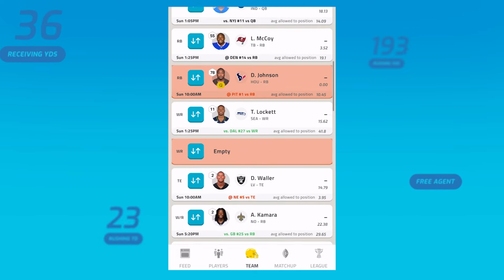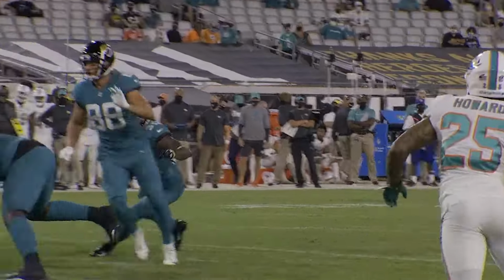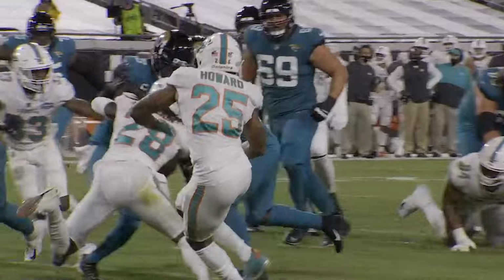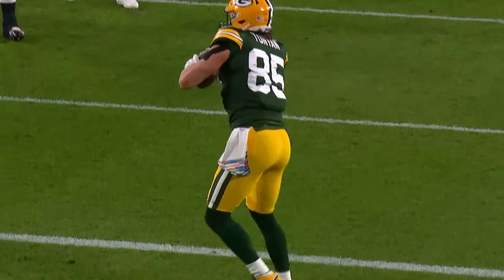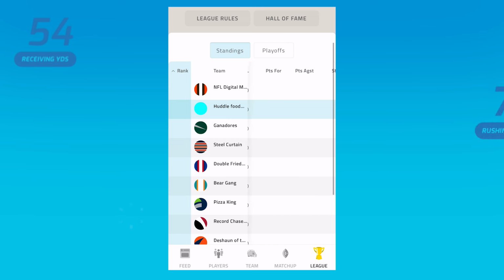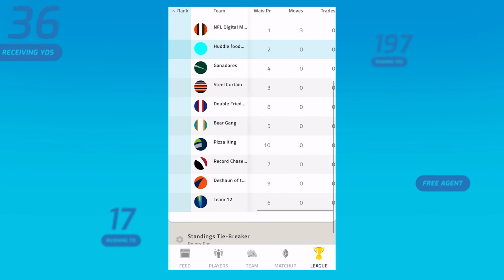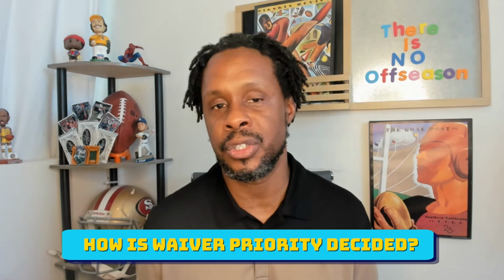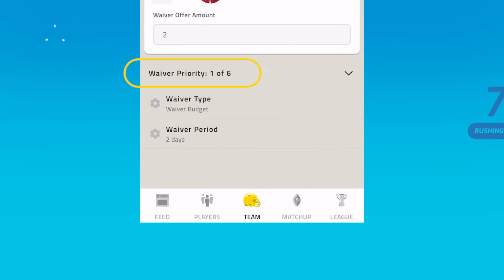What is the Waiver Wire? | Fantasy 101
Marcas Grant defines what the term "waiver wire" means in fantasy football, and why it's the key to a championship season